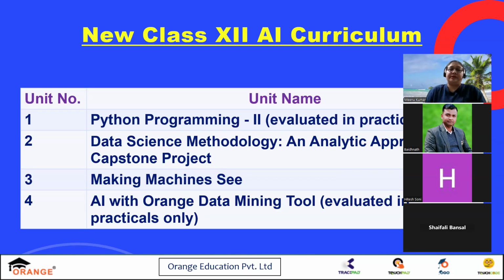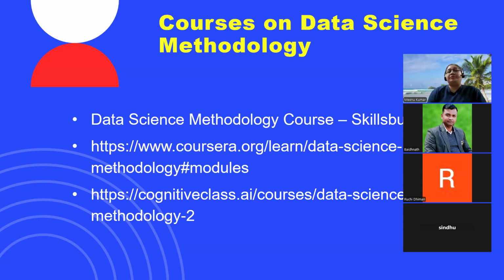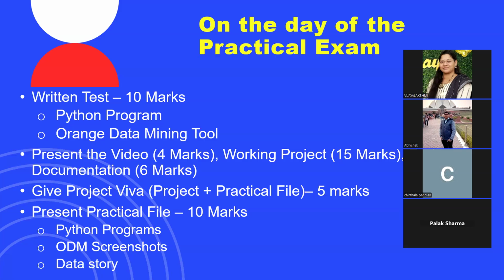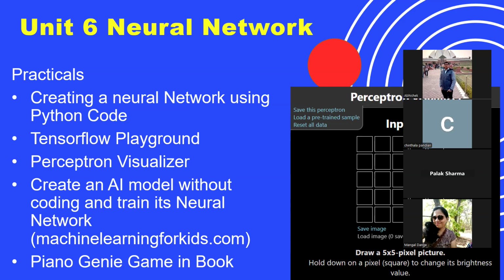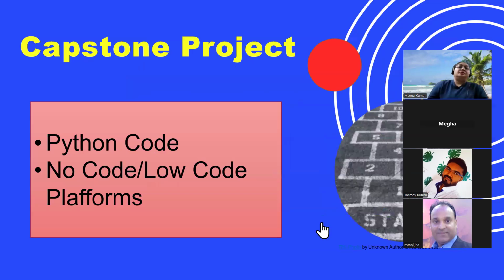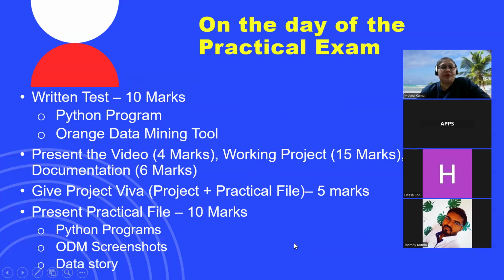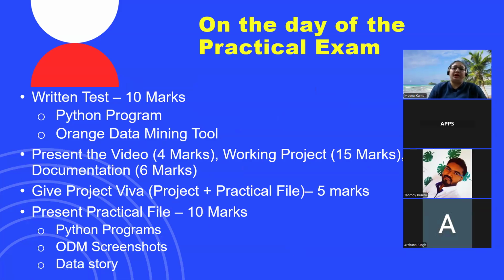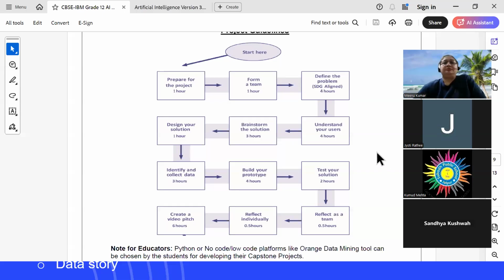Class XII AI Curriculum (New)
Class XII AI Curriculum, concepts to focus on. Information about Capstone project. Session PDF can be downloaded from the